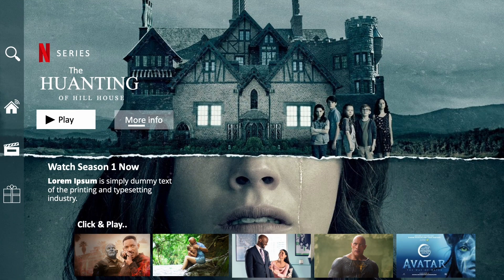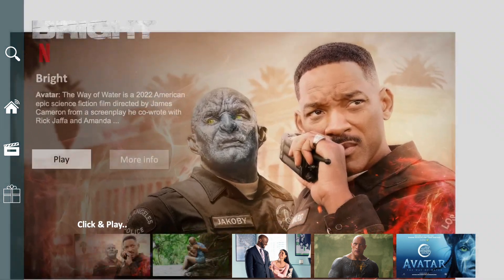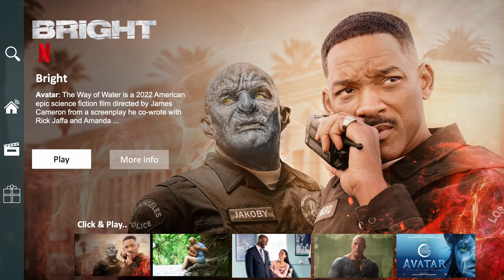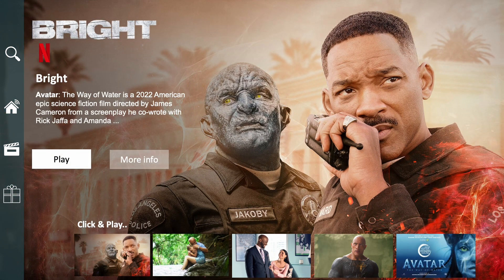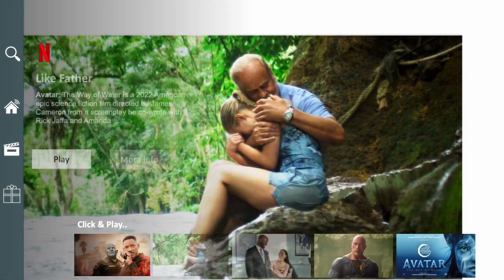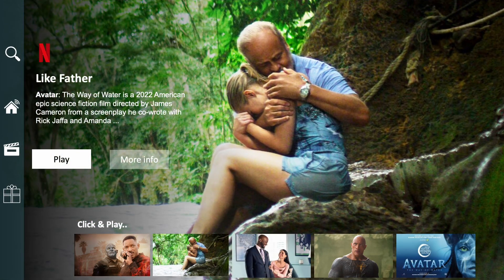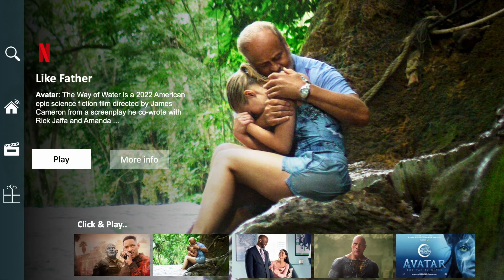Netflix inspired powerpoint presentation template with morph transition animation🔥ppt slideshow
In this ppt slideshow we present an amazing preview of Netflix inspired PowerPoint presentation template animation with morph transition.

Hello there, My channel contains a collection of educational video tutorials, mostly PowerPoint animation tutorials. I enjoy sharing PowerPoint presentations, PowerPoint infographics, infographics design, PowerPoint slide design, the best ppt animation effects, text effect animation, ppt kaise banaye, and particle text effect animation in Microsoft PowerPoint tutorials and Adobe Illustrator tutorials with you because I have experienced them myself.